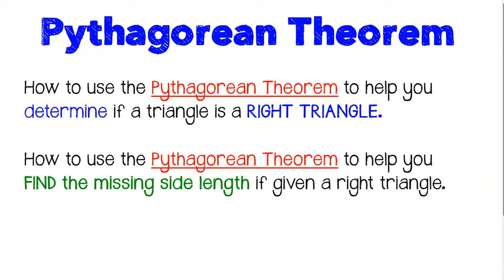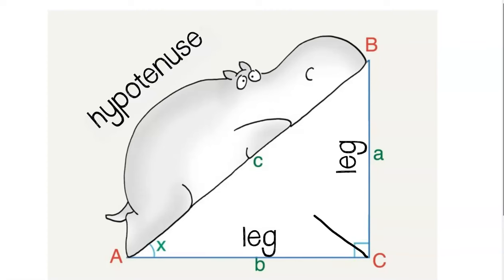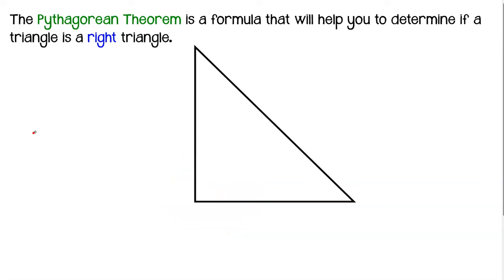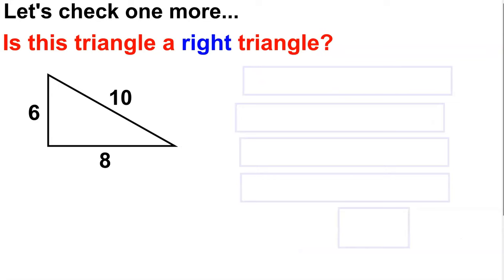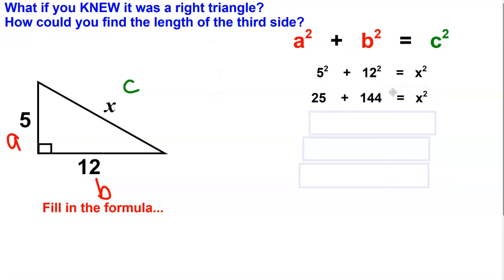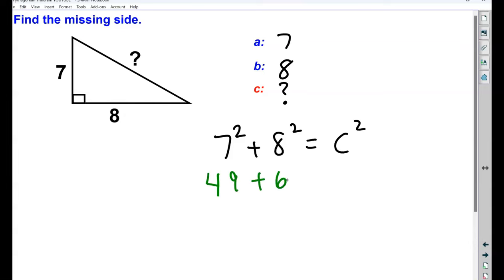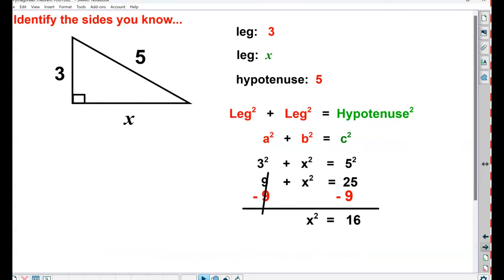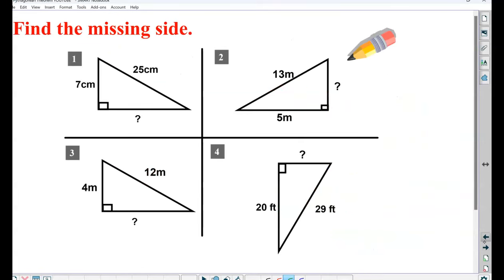Pythagorean Theorem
Learn how to use the Pythagorean Theorem to determine if a triangle is a RIGHT triangle, or to determine a missing side length if given the measurement of the other two sides.
Solving for a leg or solving for a hypotenuse!